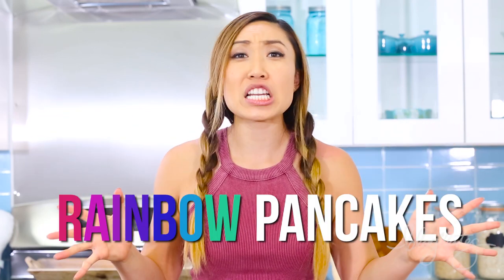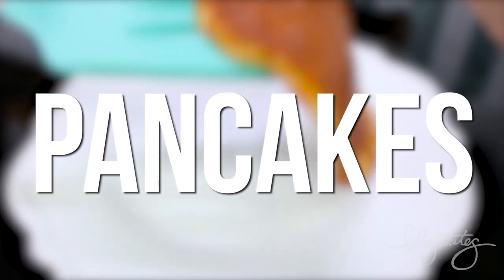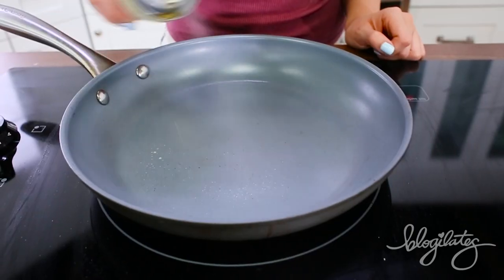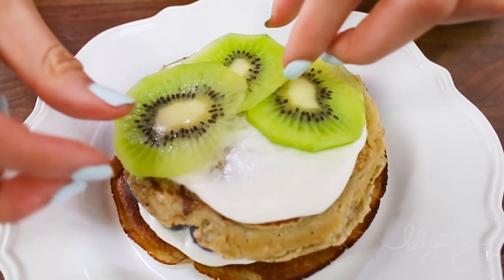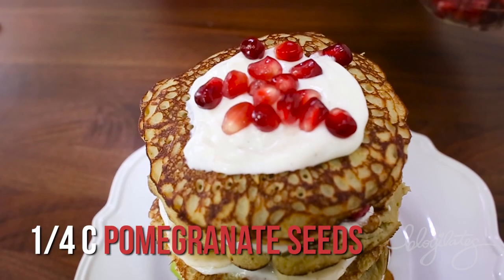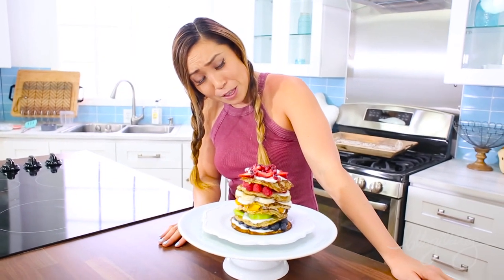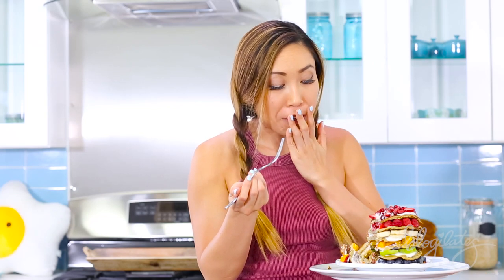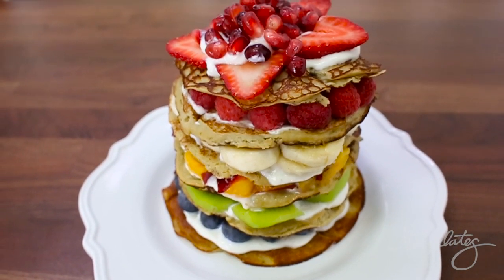Rainbow Pancakes - Gorgeous Pancake Recipe!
I love rainbows. And I love pancakes. So obviously we need to make rainbow pancakes! These are gorgeous gluten free banana pancakes topped with fresh fruit inside!  Recipe below:

Rainbow Pancakes
Yield: 3 servings
Serving Size: 1/3rd pancake stack

Ingredients:
2 large very ripe bananas
4 eggs
2 tablespoons coconut flour
1 tablespoon oat flour
1/2 teaspoon baking powder
1/2 teaspoon vanilla extract
1/2 cup blueberries
2 kiwi, sliced
1/2 cup chopped nectarines or peaches
1/2 banana, sliced
1/2 cup raspberries
1/4 cup pomegranate seeds
5.3 ounce container vanilla Greek yogurt

Calories: 330
Protein: 15g
Fat: 8g
Net Carbs: 46g
Fiber: 8g